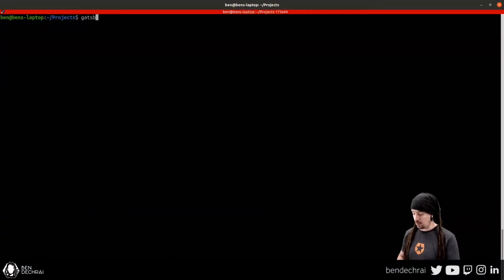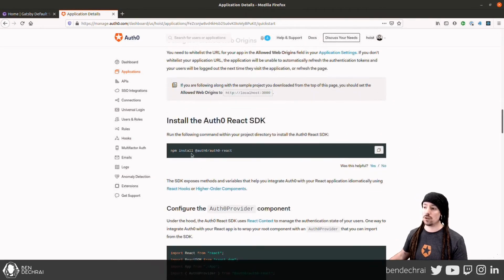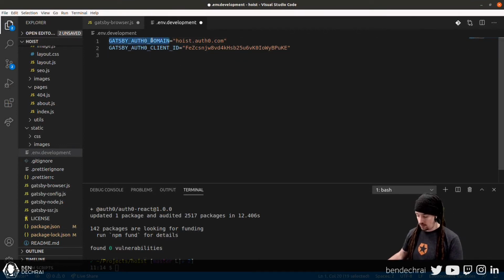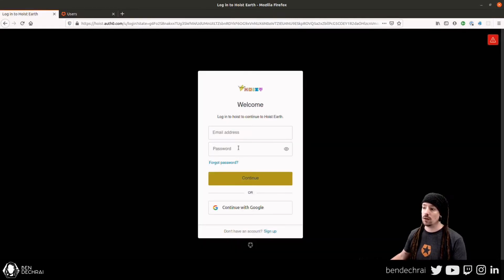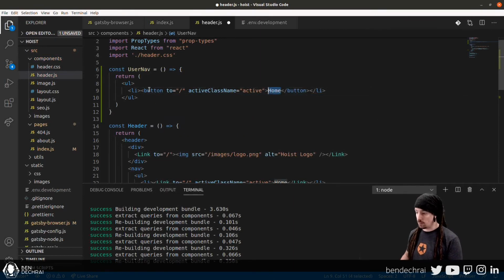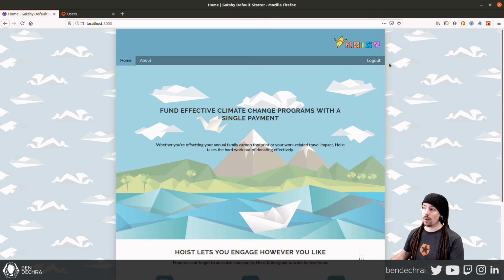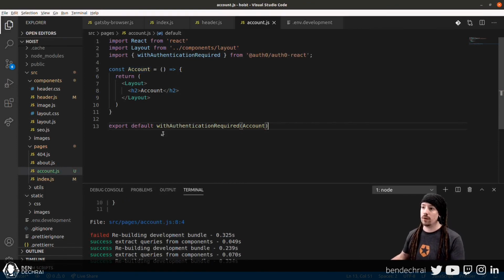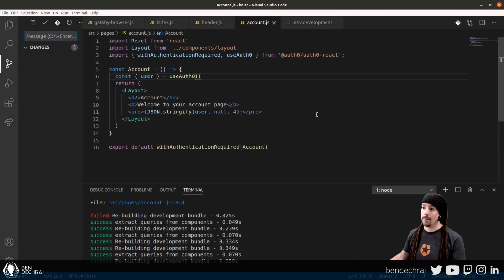Building Hoist (ep 1) - Gatsby and the Auth0 React SDK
Auth0 just released an SDK specifically for React, and we're about to add it to Gatsby. Let's look at how the useAuth0 hook and the withAuthenticationRequired higher order component make securing your single page applications quick and easy.

Building Hoist focuses on the development journey of a platform designed to help everyone fund effective climate change programs with a single payment.

Episode 3: Creating a Node.js Express API that can talk to the Auth0 Management API

A big shout out to Auth0 who allow me to create these videos as part of my work. Hoist isn't an Auth0 product, but they're keen on seeing it succeed, and hopefully even using it someday!